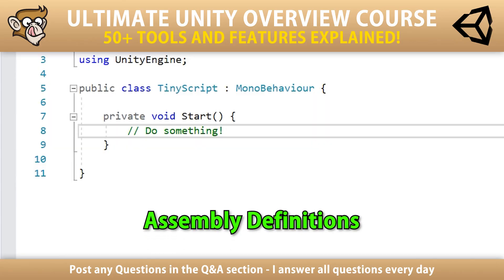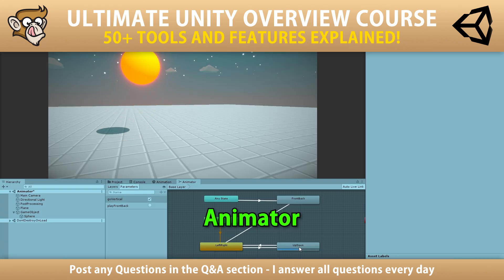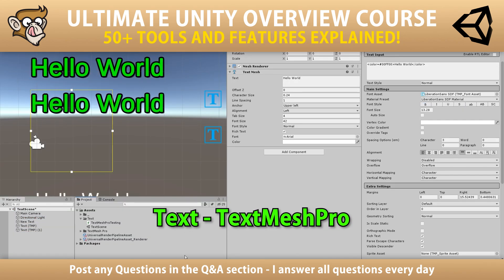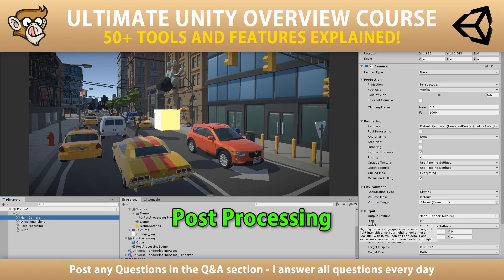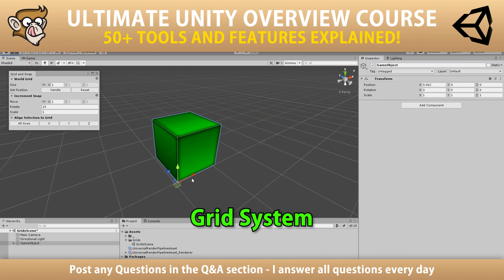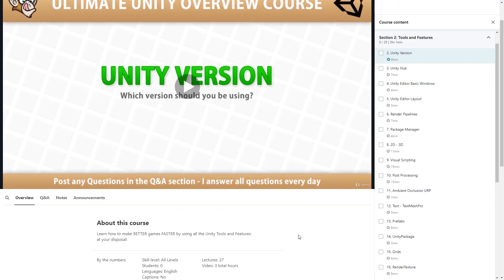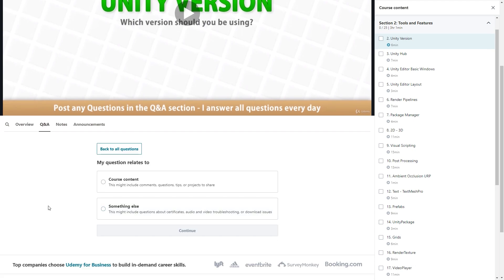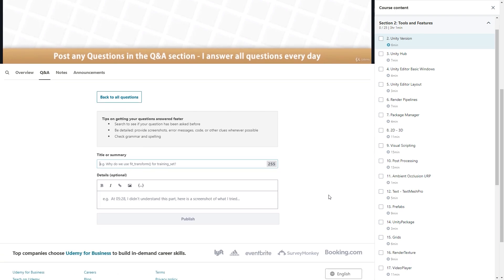9 MORE Tools and Features Explained! (FREE Update)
👍 Learn how to make BETTER games FASTER by using all the Unity Tools and Features at your disposal!

💬 I've just launched the second FREE Update to my Ultimate Unity Overview course adding 9 more lectures explaining more Tools and Features!

Unity is massive so there are now over 50 lectures on this course each covering a different Tool or Feature.

This is a great way to quickly get up to speed and become familiar with all the Tools and Features Unity has that can make you much better at building your own games.

Learn all about making Shaders in Shader Graph, 3D modelling with ProBuilder, playing Videos with the VideoPlayer
Learn about Visual Scripting, Assembly Definitions, RenderTextures, TextMeshPro and more.

In this course you will find some features that are part of the engine that you didn't even know about which will greatly help you on your game development journey.

Unity is massive so there are even more features than the ones I covered here, I've been using Unity for almost 10 years now and even so there's still some I've never used so I need to do extensive research in order to make a lecture.

This course will be updated over time with free updates as I explain more and more Features and Tools.

Let me know in the Q&A section which ones you're most interested in so I know which ones to prioritize.

Each lecture covers a different Tool or Feature of the engine so that means that each Lecture is standalone.

You can go through the course Lecture by Lecture, or you can jump around and go to each Lecture that covers a Tool that you're specifically interested in.

But my goal with this course is also to expose you to Tools and Features that you might not be familiar with so if you take the approach of jumping between each lecture, make sure you watch the ones you missed in the end.

There might be a feature that you simply don't know about that would help you immensely.

About me, I'm a Professional Indie Game Developer with several successful games published on Steam covering a wide range of genres, I've been Programming for over 20 years and using Unity for almost 10.

Also a couple of years ago I started a YouTube channel making Free Video Tutorials to share the knowledge I have accumulated to help you learn how to make YOUR OWN games.

If you'd like to try out my learning style before purchasing the course you can watch the over 500 Videos available for Free on the YouTube channel.

If you feel confused or lost at any point in the course make sure you post your questions in the Q&A section.

I am there every single day answering every question to help you with whatever issues you may have.

Alright so go ahead join me on the course and let's learn how to use everything that Unity has to offer in order to make BETTER games FASTER!